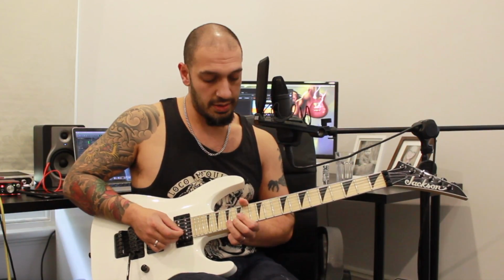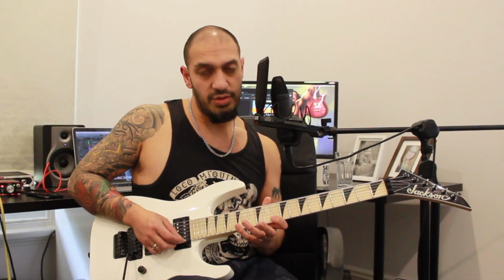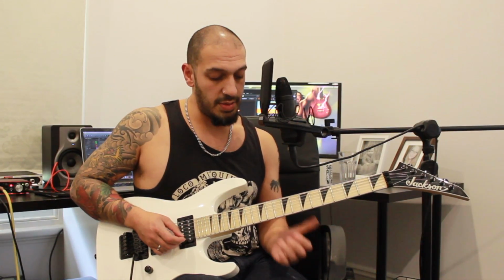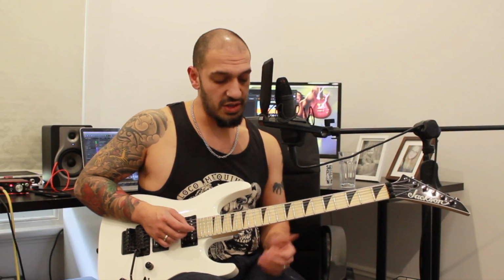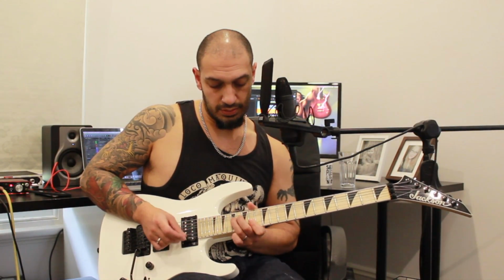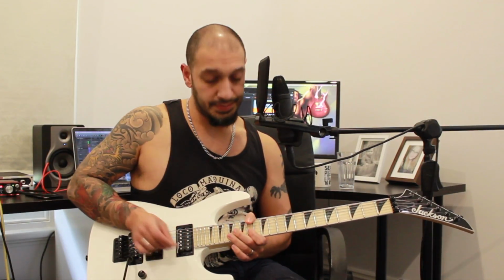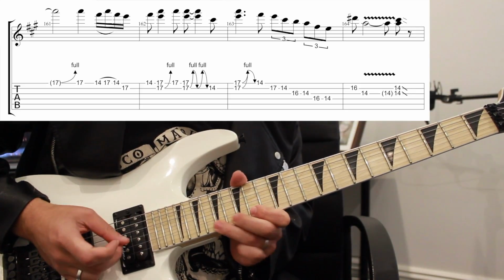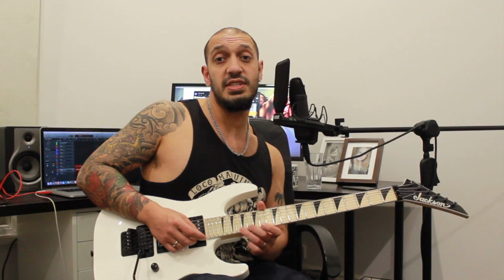How to play ‘Captive Honour’ by Megadeth Guitar Solo Lesson w/tabs pt3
Hi guys! Welcome to episode 291 pt3 of Learn that solo! Today we’ll look at the 3rd solo from ‘Captive Honour’ by Megadeth.

Tuning: E A D G B E (E Standard)

This is the Daddy! Marty’s solo in this is so win! I love it. There’s some cool chromaticism… It is my jamz!

UDEMY COURSES